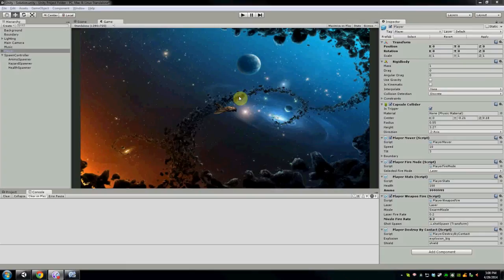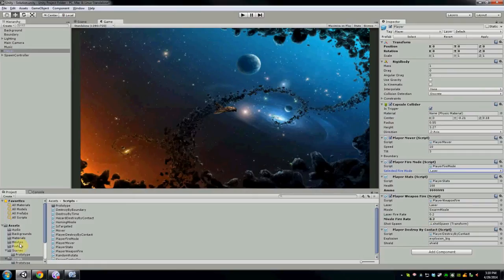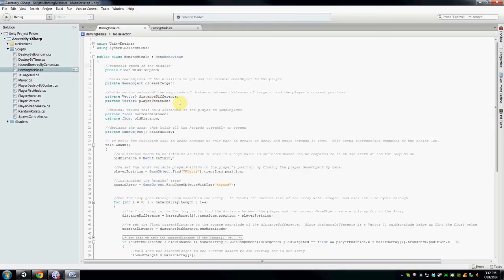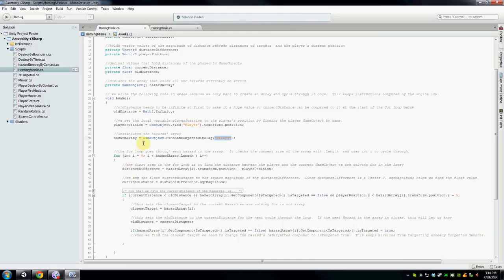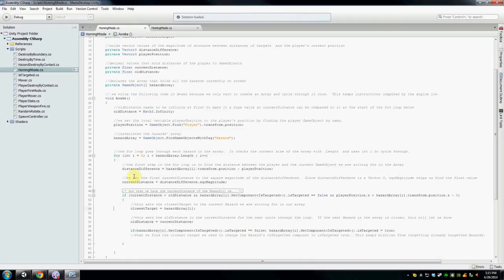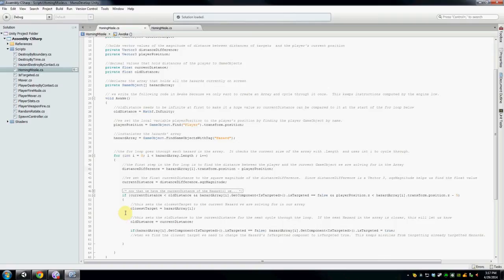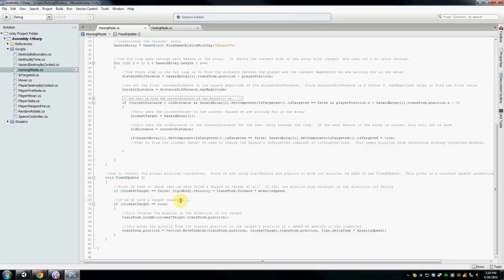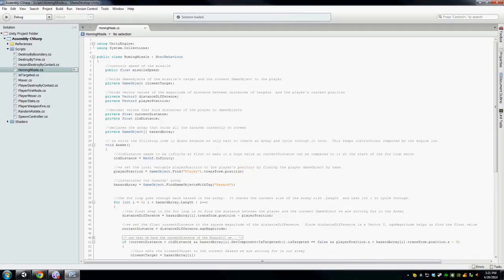Homing Missile Walkthrough Unity C#